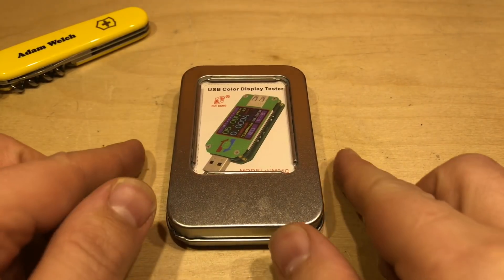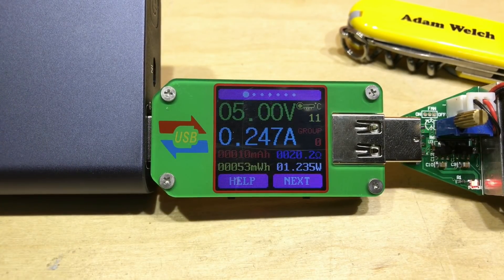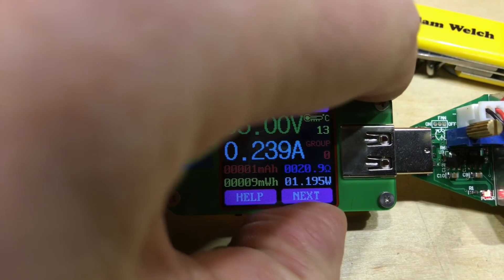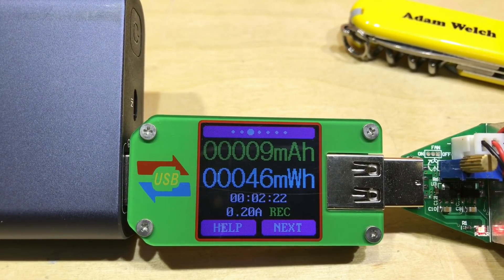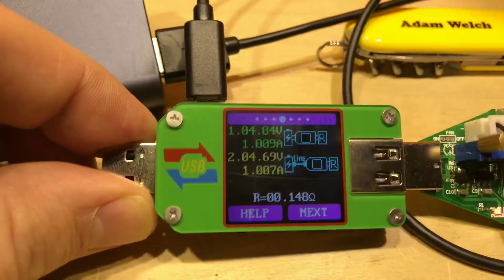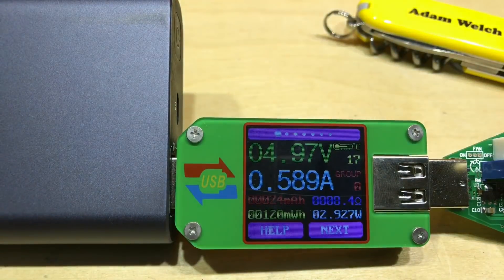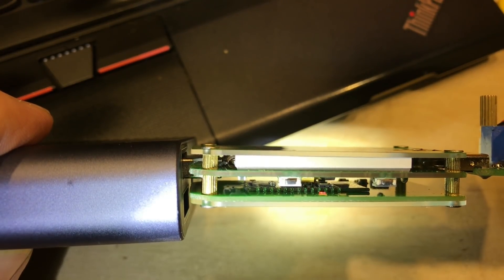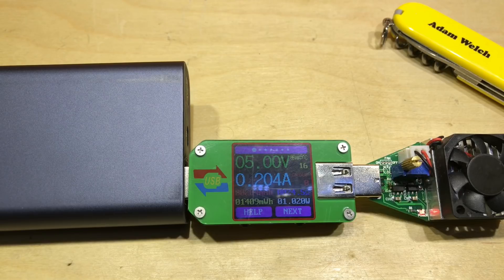Rui Deng UM24 USB Power Monitor - 12v Solar Shed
The Rui Deng Company seem to create some nice bench tools so when I saw they had released a USB power monitor I had to pick one up.